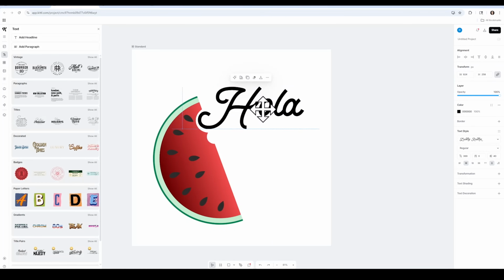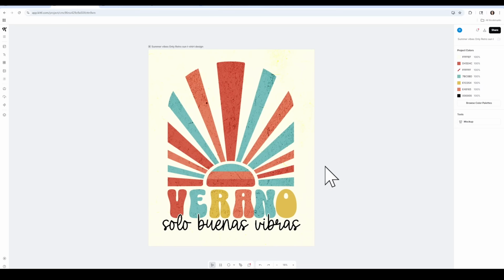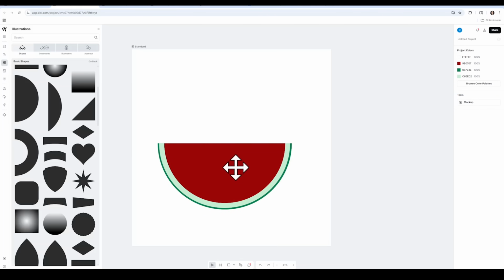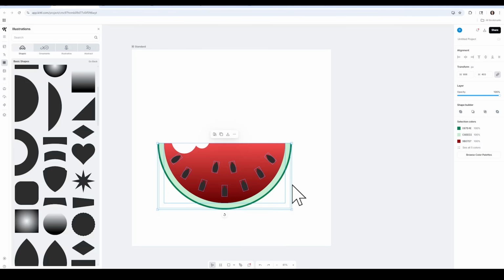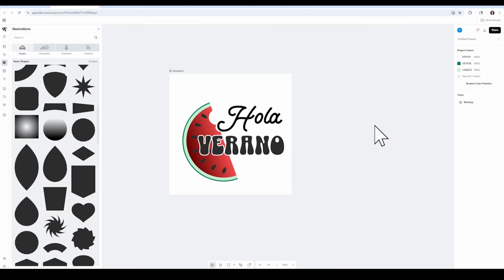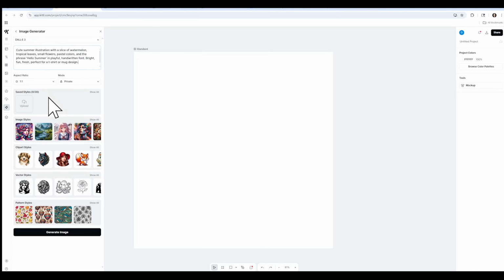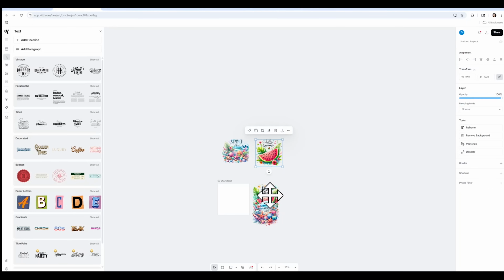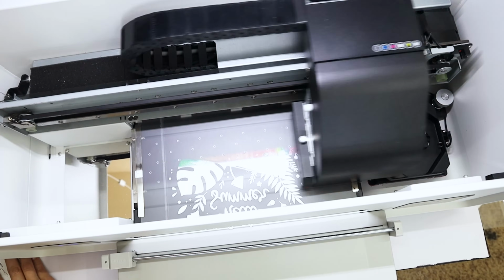Sublimation & DTF Designs Made Easy with Kittl Perfect for Small Businesses & Creators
In this video, I’ll show you how easy it is to create ready-to-print designs for sublimation, DTF, and other personalized products using Kittl — one of my favorite design platforms. You’ll learn how to use Kittl's templates, how to design from scratch, and even how to take advantage of their AI tools to create amazing images. Perfect for small business owners, crafters, and anyone who loves to design custom products like mugs, t-shirts, tote bags, and more.

I’ll also show you how to create professional mockups to showcase your products beautifully — all from the same easy-to-use platform!

💛 Offer valid for new users only. Take advantage and start creating amazing designs today!